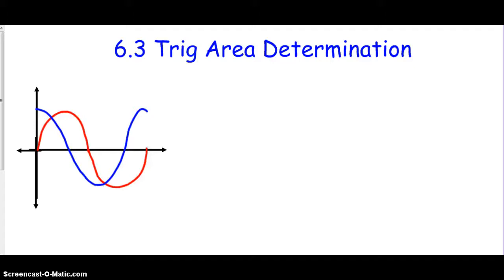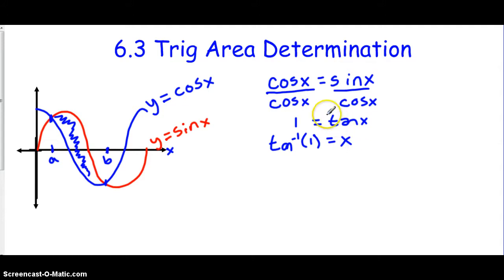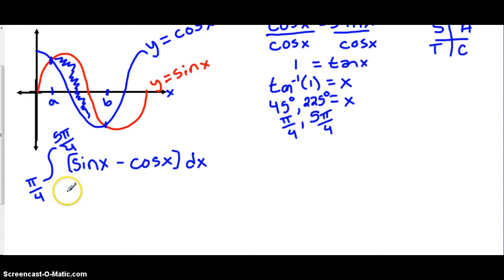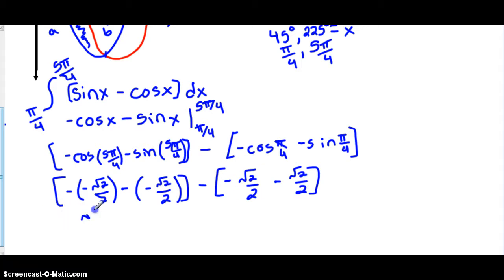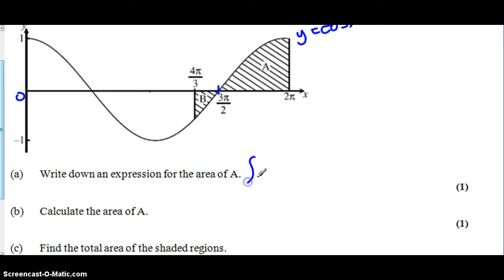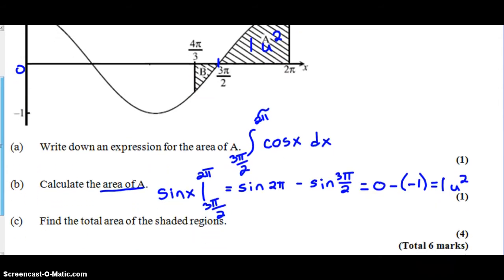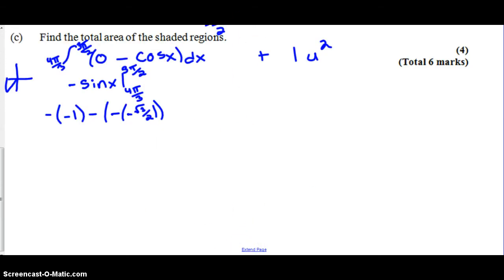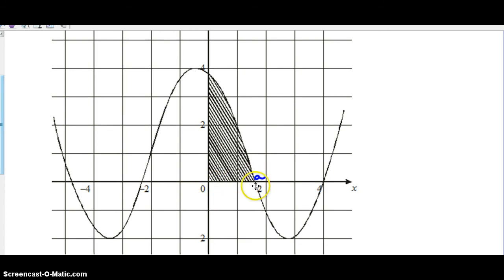WM IB SL 2 6.3 Trig Area Determination